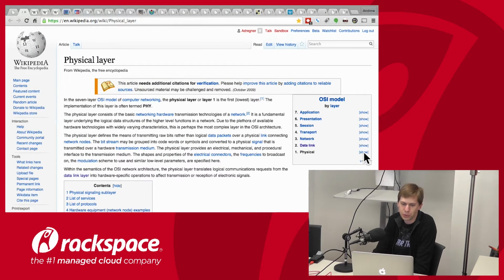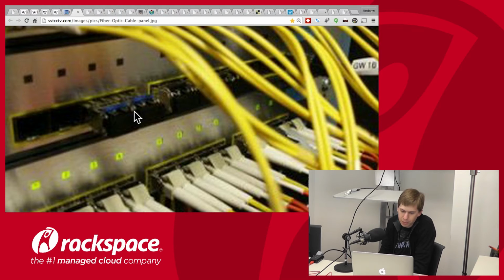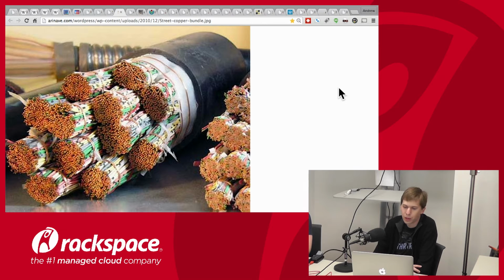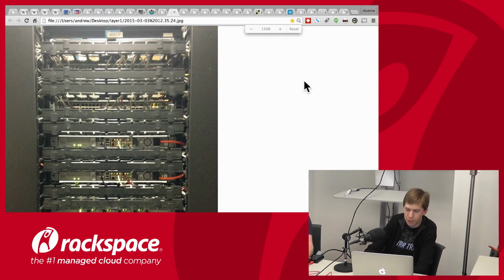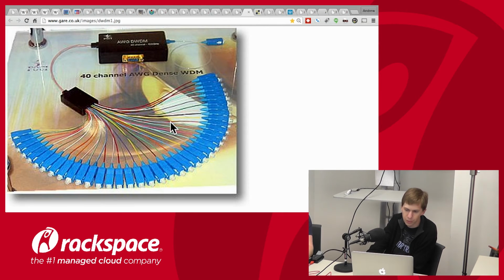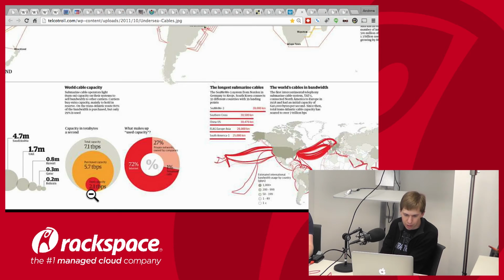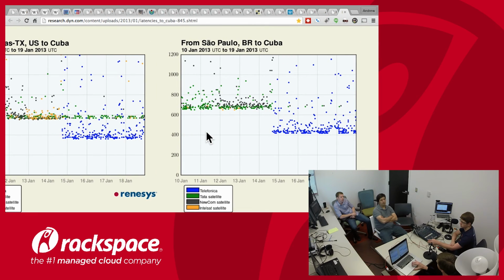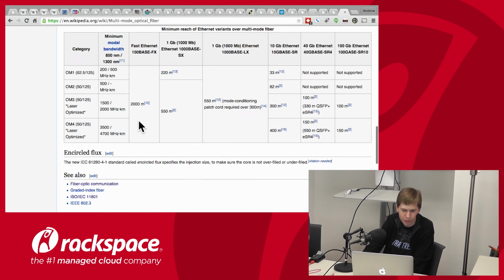OSI Layer 1 - Rackspace Tech Talks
On May 6, 2015, Andrew Regner gave a tech talk about the first layer of the OSI Model.

Video produced by Andrew Mussey.